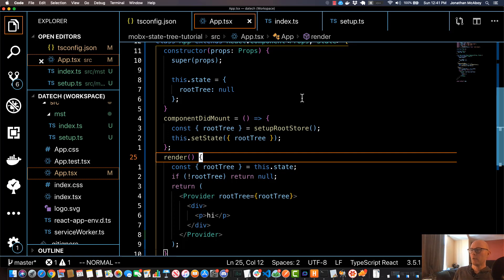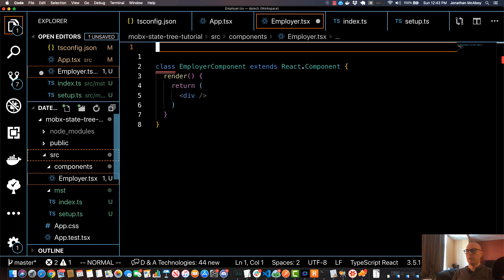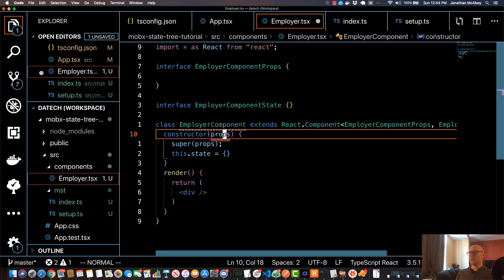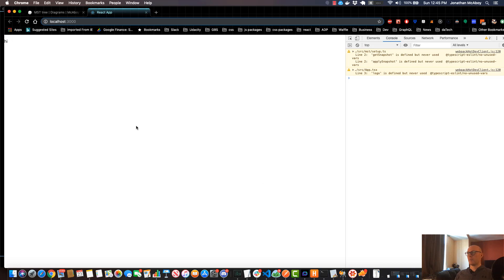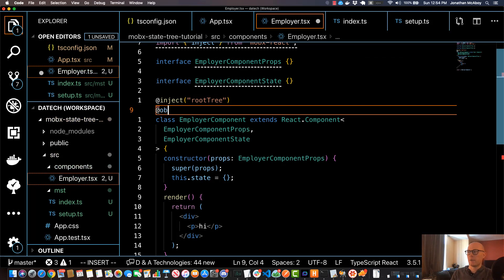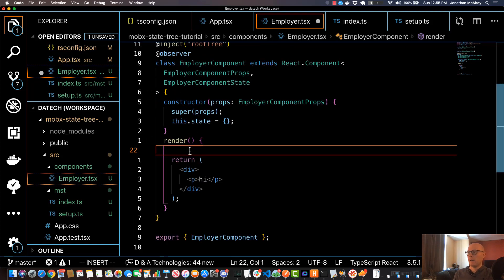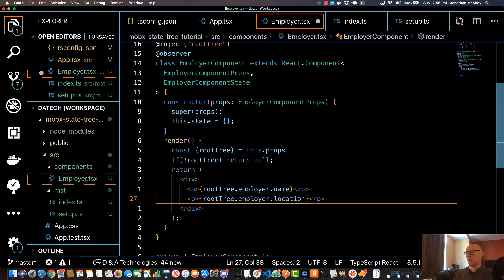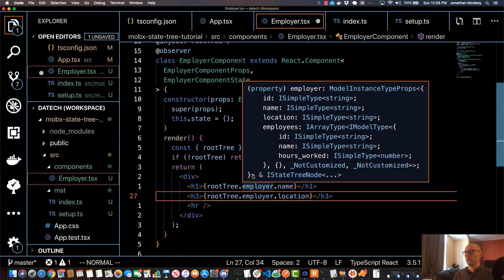Mobx State Tree Tutorial[5/10]: Accessing the tree in a React component